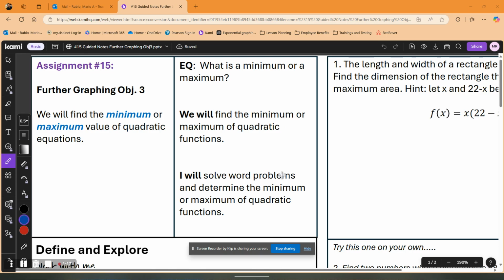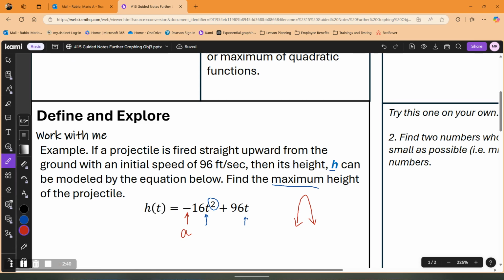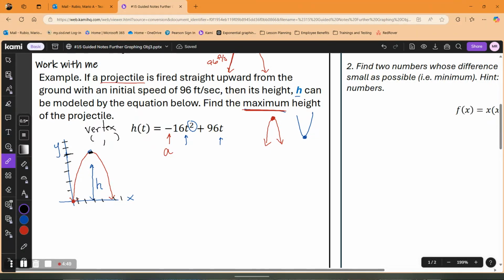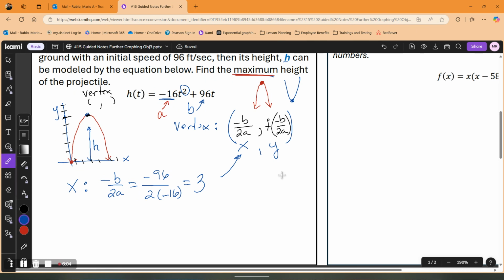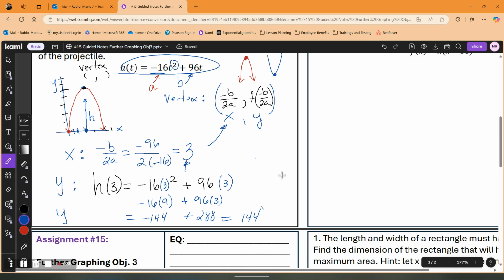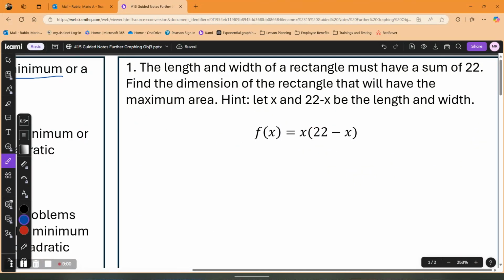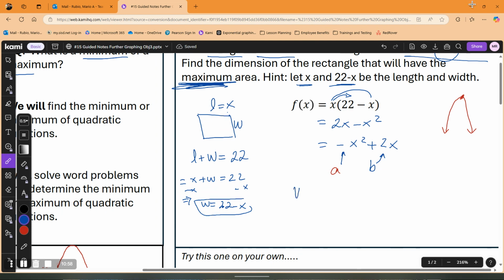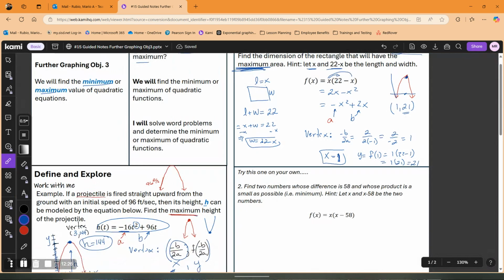Assignment #15 Further Graphing Obj.3